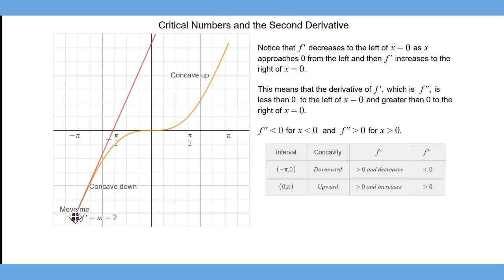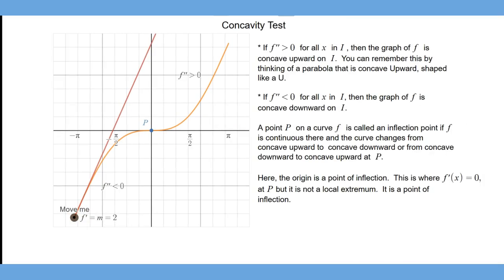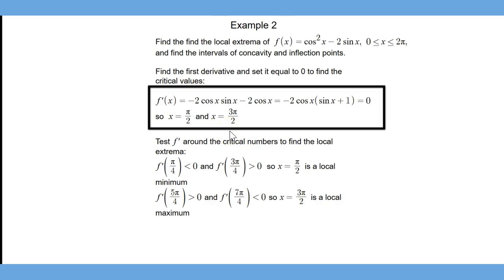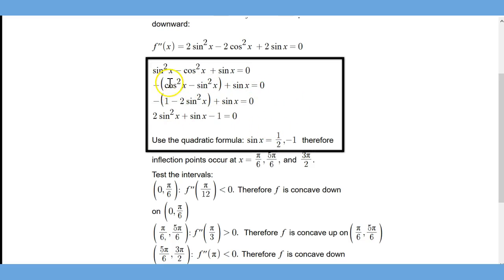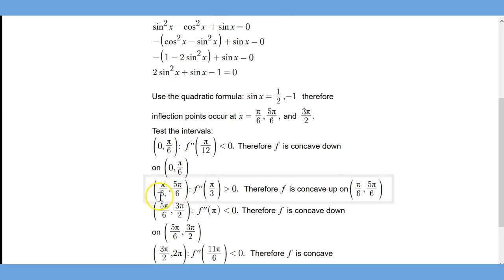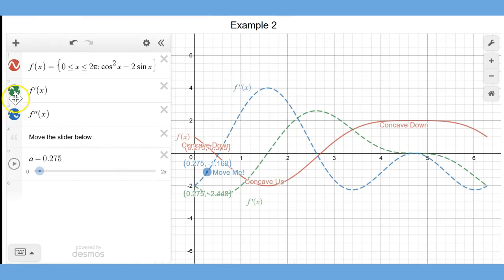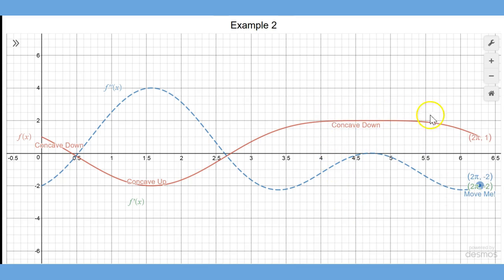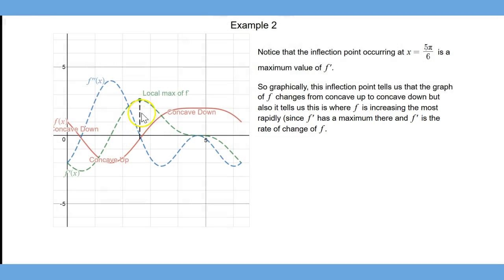4.3 Concavity Test